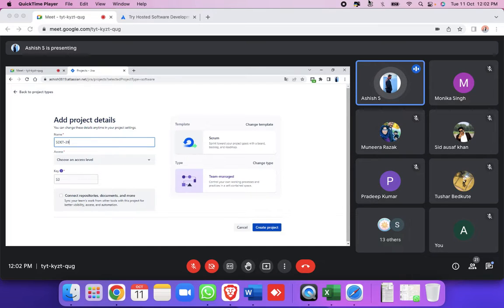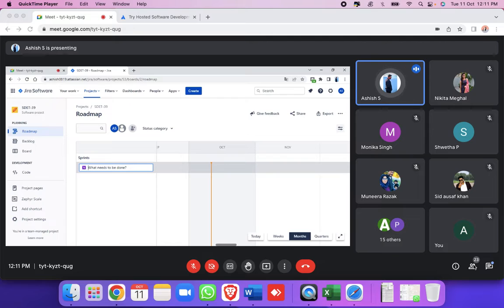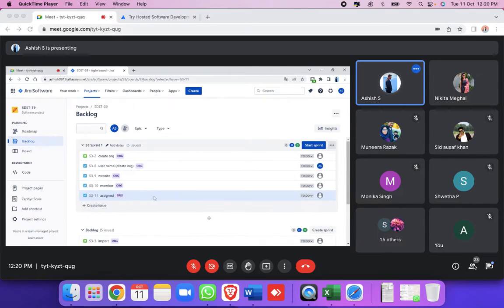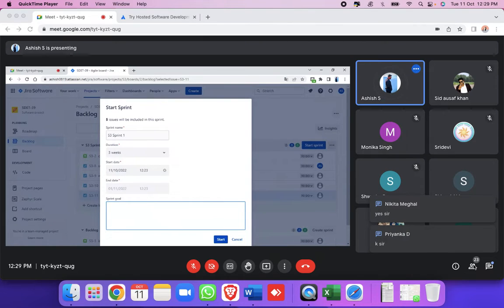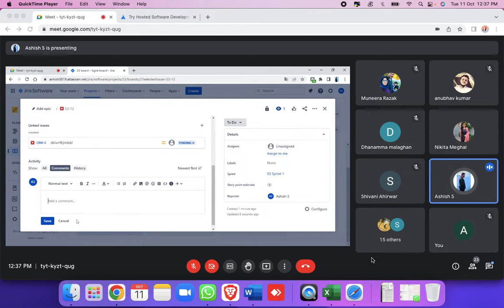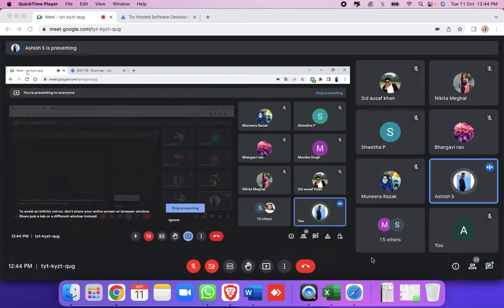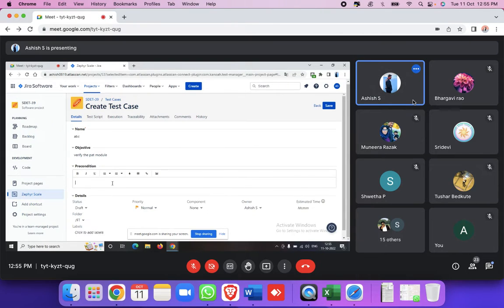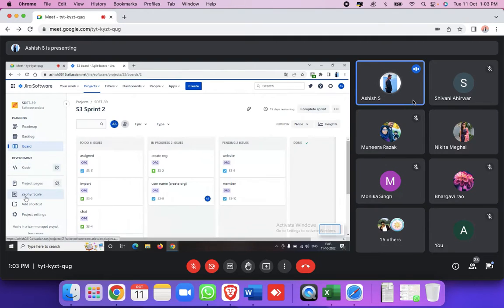api 23 p3